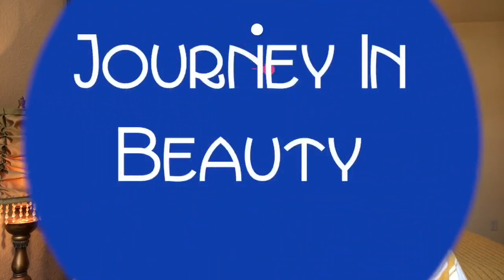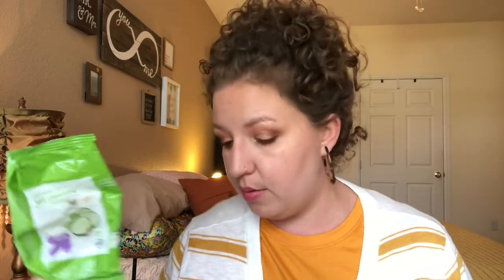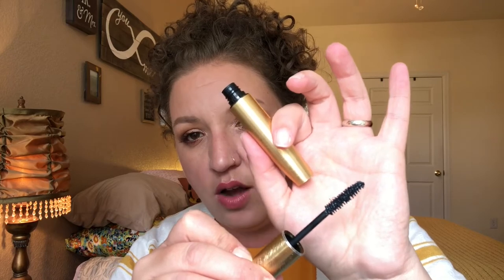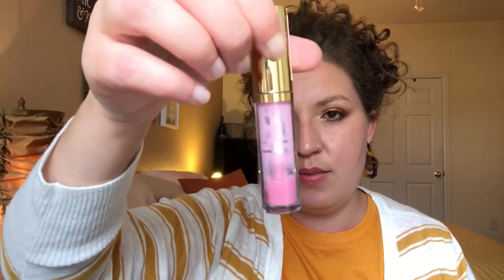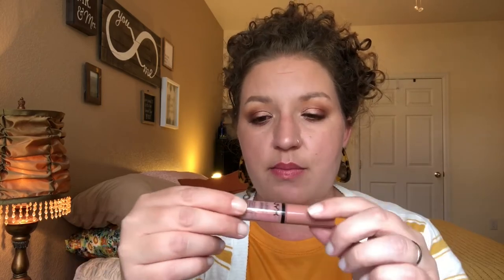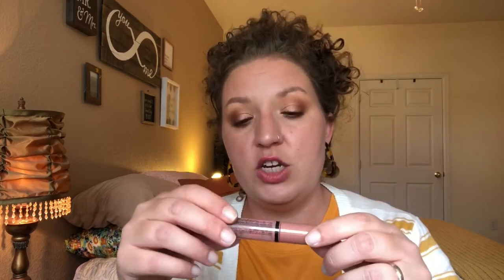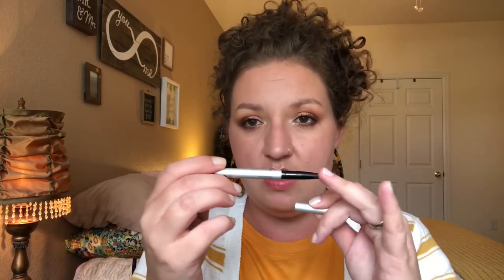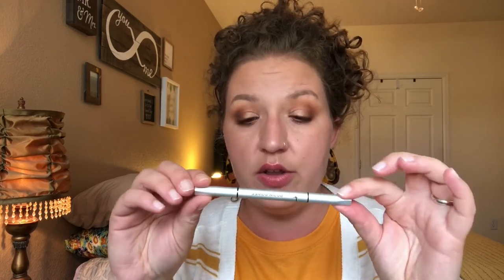BEAUTY TRASH | ALL Makeup & Skincare | Empties & Mini Reviews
Welcome to my ‘Back to Beauty’ No-Buy Year!! Whether you are a new or existing subscriber, I am so happy to have you here!! I hope all your makeup days are BEAUTIFUL makeup days!
WHO: ME!
WHAT: A Replacements ONLY No-Buy for makeup and skincare
WHEN: For the ENTIRE year of 2019
WHERE: Feel free to follow me over on Instagram:
WHY: Let’s ALL get ‘Back to Beauty’ and concentrate on using what we have, enjoying the art of makeup and NOT spending all of our time and money chasing every new release!
Here is the introduction to my No-Buy Year, in case you are curious about the format or rules:
Today's Video:
If you are new to my channel, I have a unique spin on my empties/declutter videos. My Beauty Trash series includes all things leaving my collection in one way or another. Whether they are empty, expired or just not my jam I am saying goodbye to these products this month! I hope you enjoy this month's installment!